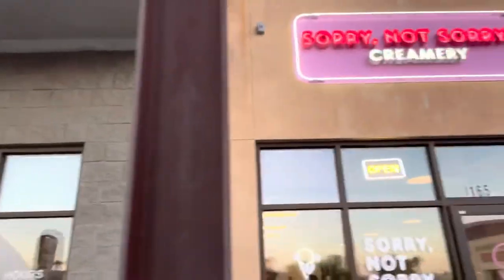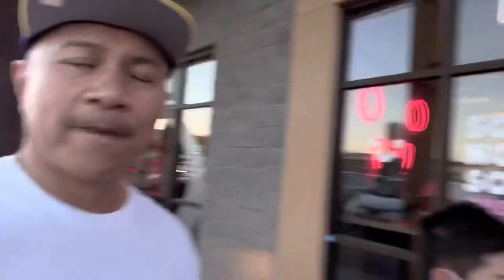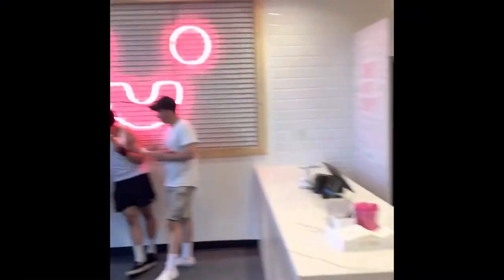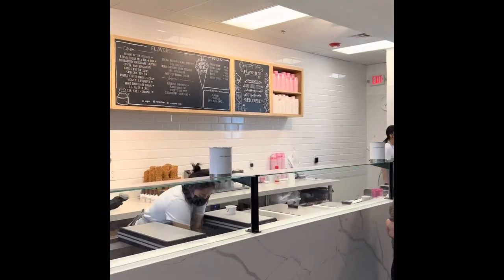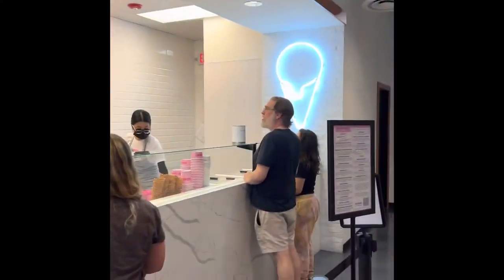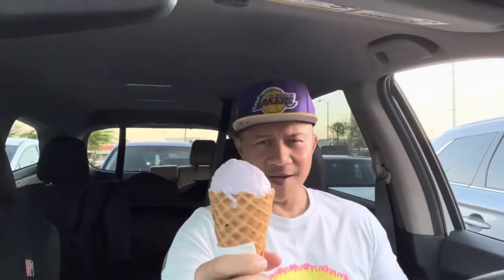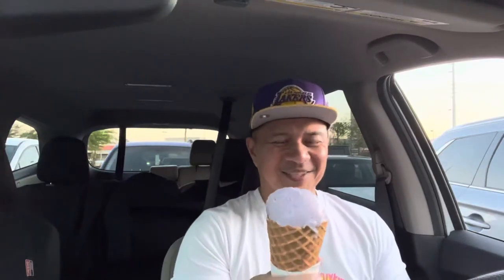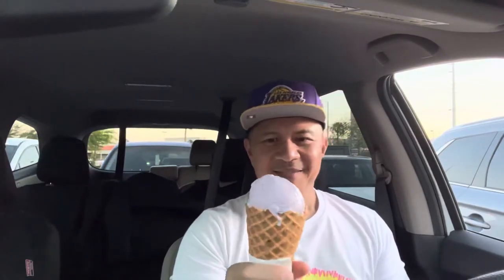BEST ICE CREAM IN VEGAS?? MAYBE!!